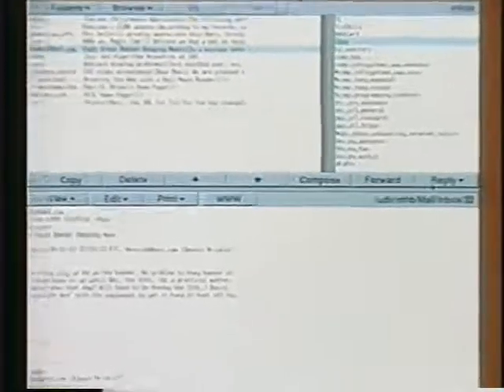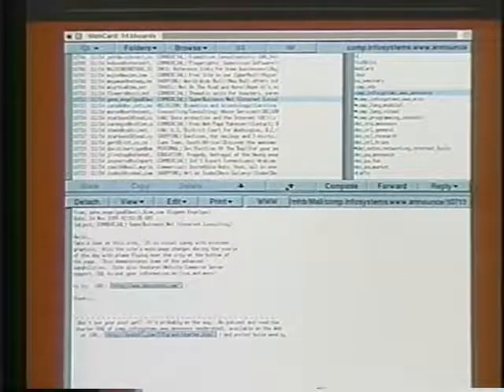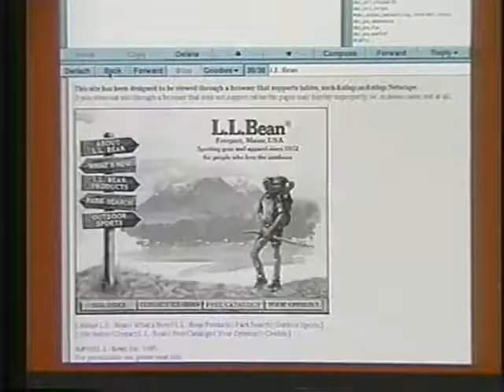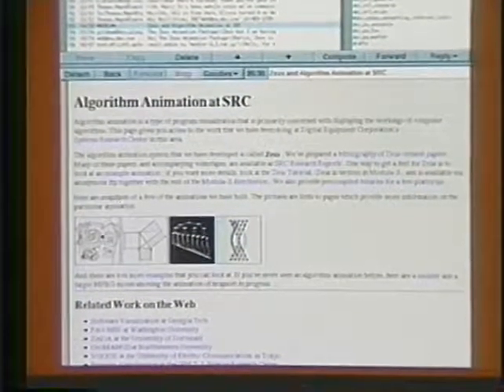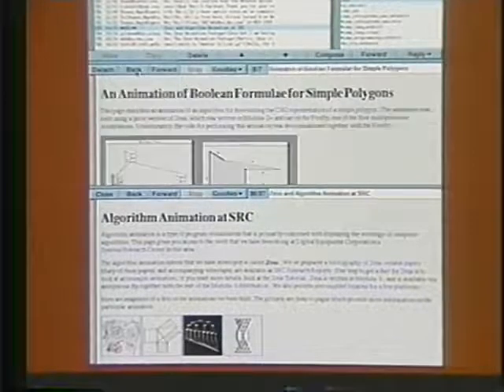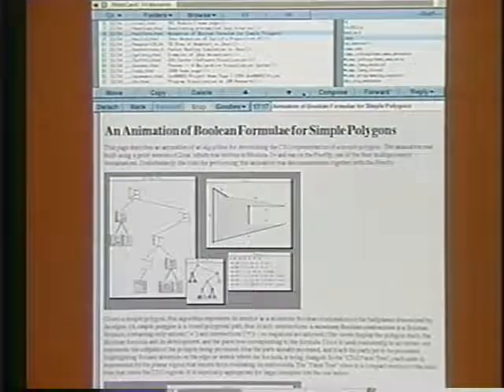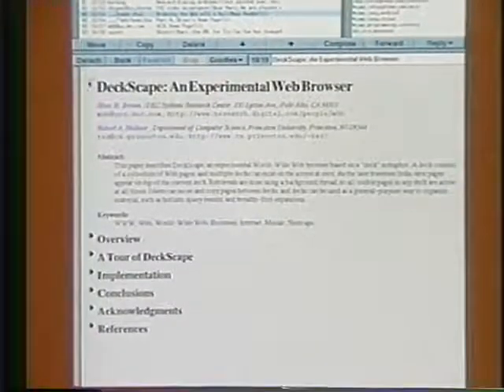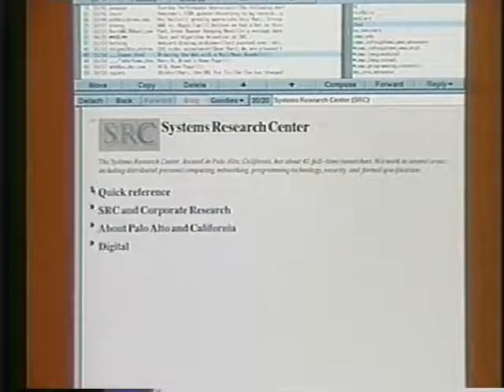WebCard = Email + News + WWW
Marc H. Brown

Video Chair: Michael E. Atwood (NYNEX Science and Technology)
Location: Atlanta, USA; March 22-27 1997